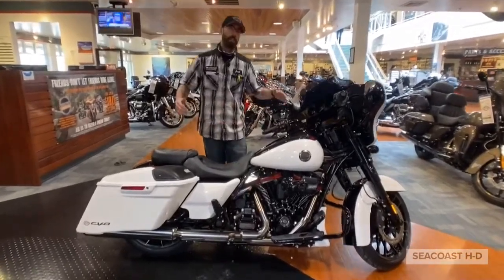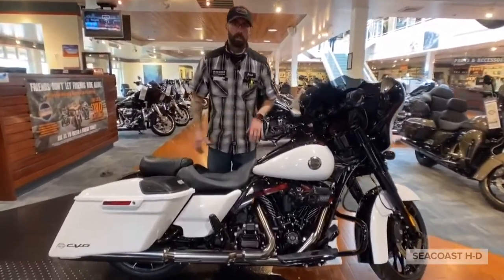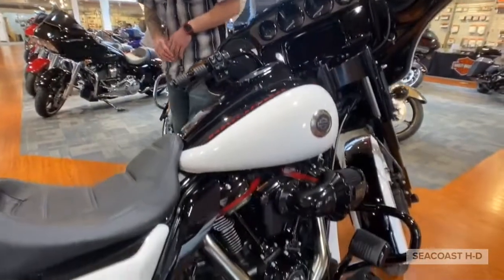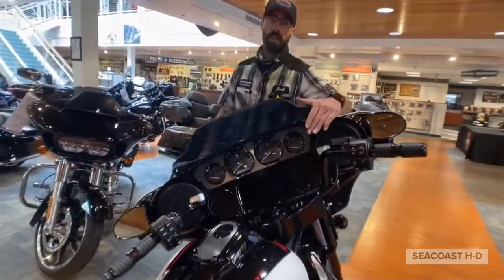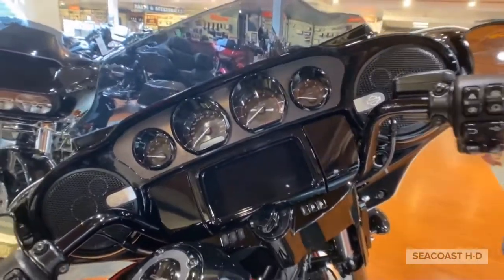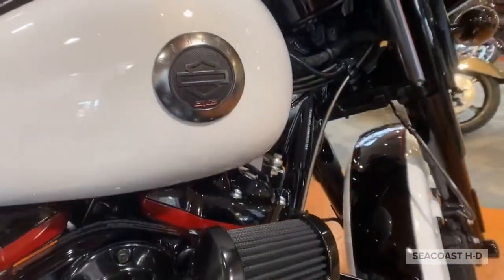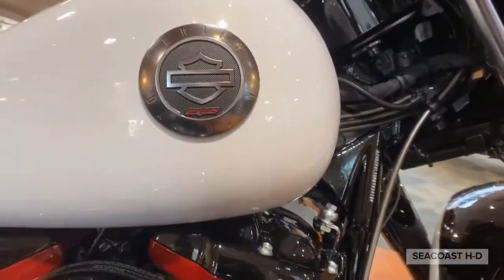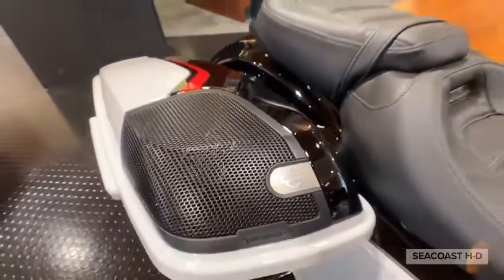2021 CVO Street Glide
Visually stunning, loaded with power... what more can I say🔥
Check out what Josh has to say about the CVO StreetGlide!